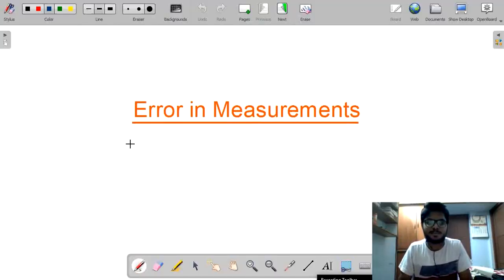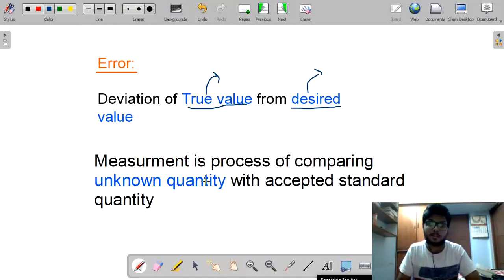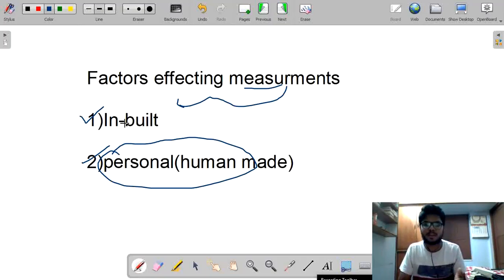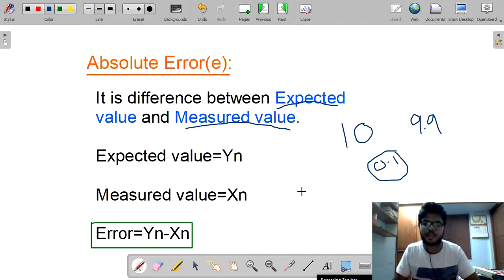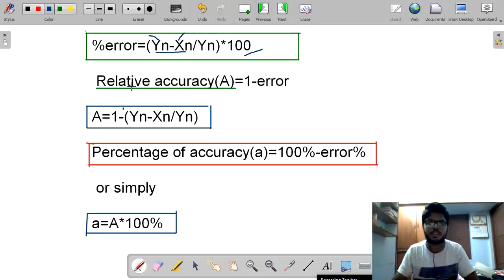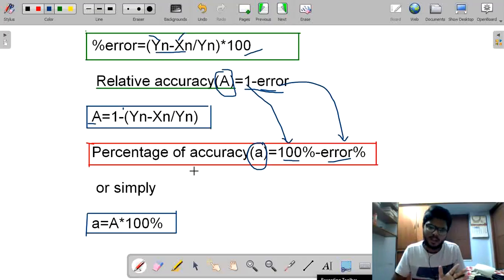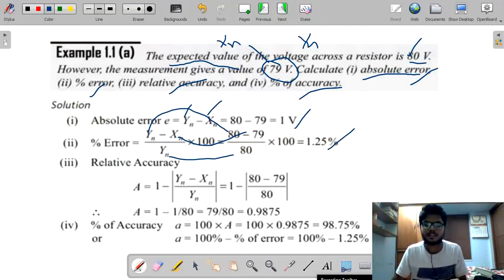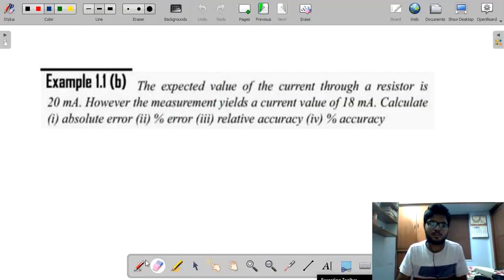ERROR IN MEASUREMENTS||(ELECTRONIC MEASUREMENTS AND INSTRUMENTATION)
get detailed discussion of errors in measurements